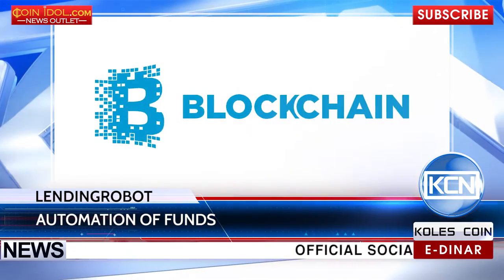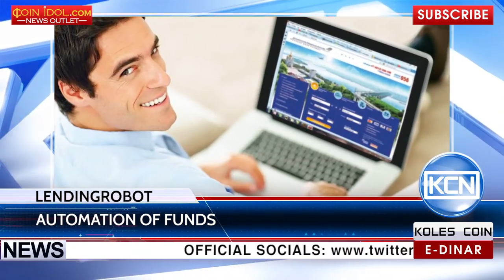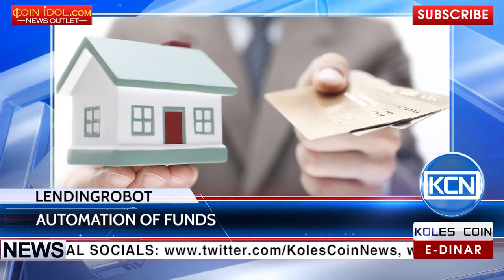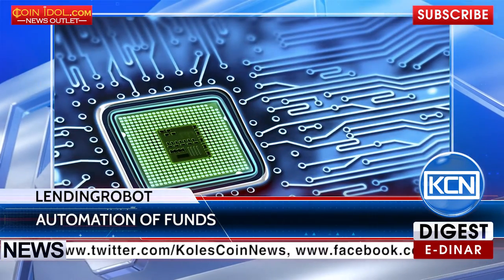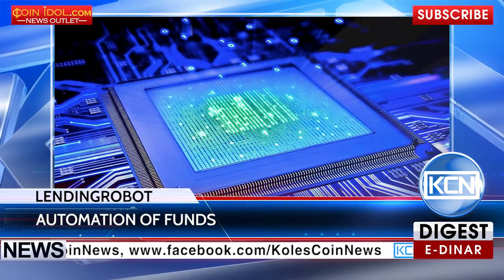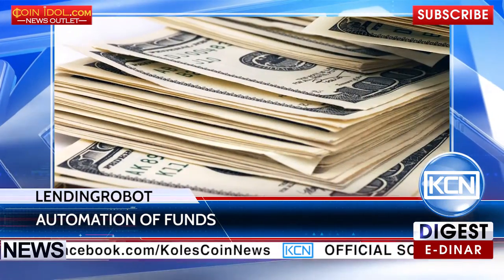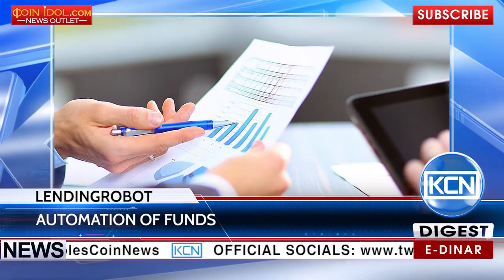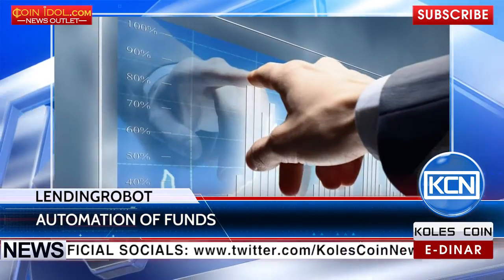KCN: LendingRobot automatization with blockchain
General partner - E-DINAR COIN Information partner CoinIdol Information partner - Bitcoin Garden
LendingRobot uses blockchain to automatize its funds. The service LendingRobot is automating retail purchases of loans from the online lenders. LendingRobot  will record data on options on the blockchain to launch its automated fund. Algorithms will automatically move investor funds among options based on risk tolerance and investment horizon.
EDR: anna-profit
BTC: 1JdRXQuqicwSyn61cd9jyXzAk2QUfu4KEW